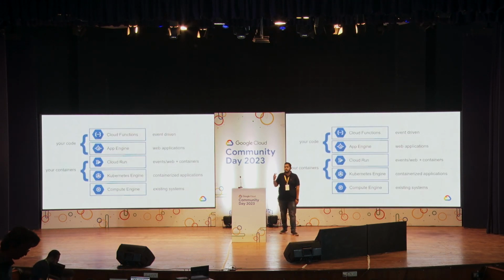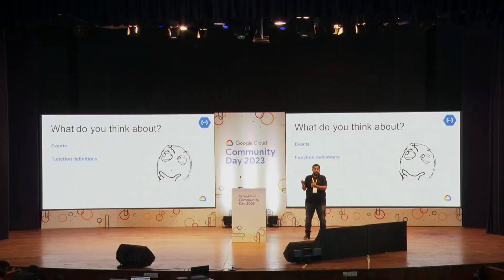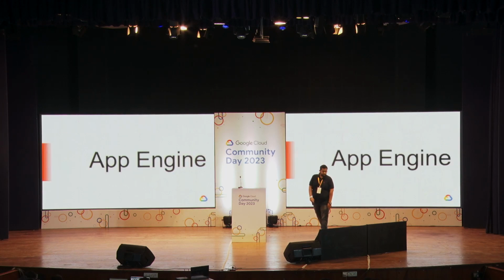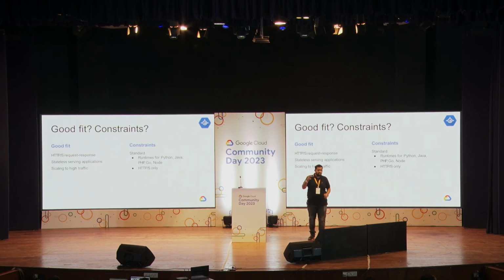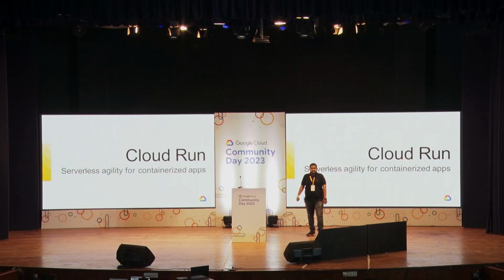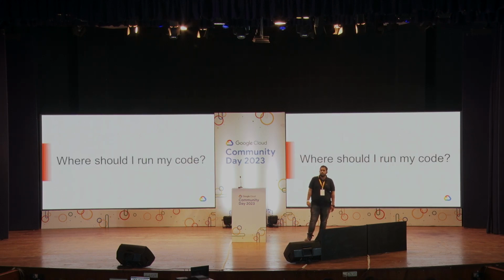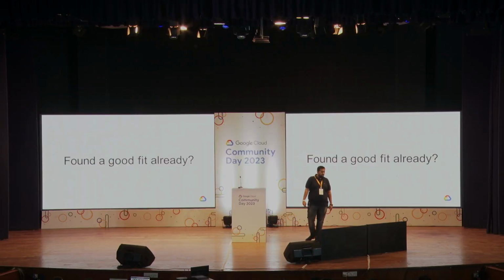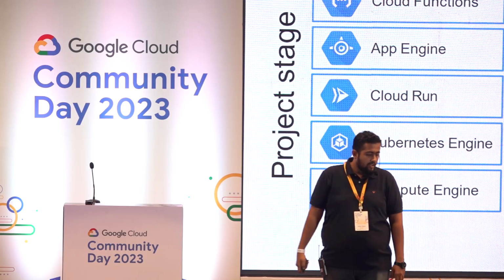Where Should I Run My Stuff? Choosing Compute Options |Vaibhav Malpani | GDG Cloud Pune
Google Cloud Community Day Pune 2023

We’re bringing you an opportunity to learn about Cloud Technology and Google Cloud Certifications from the industry experts at the Cloud Community Day India 2023. Our experts will tell you how Google Cloud Platform and Google Cloud Certifications can help you in accelerating your career by boosting your knowledge.

About the speaker :
Vaibhav Malpani
GoogleDevExpert for GCP. Python Cloud developer at incedo inc.

I am Google Developer Expert for GCP and Senior Software Engineer with 6+ years of expertise working with Cloud Technologies. I work in designing architecture for projects using cloud services. Organizer of GDG Cloud Mumbai.